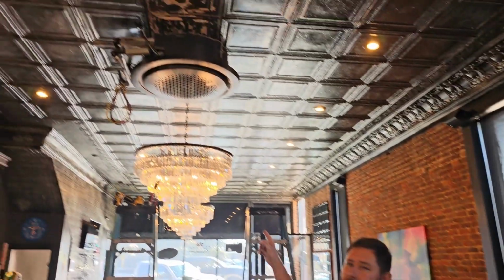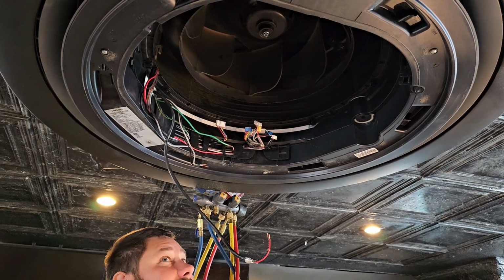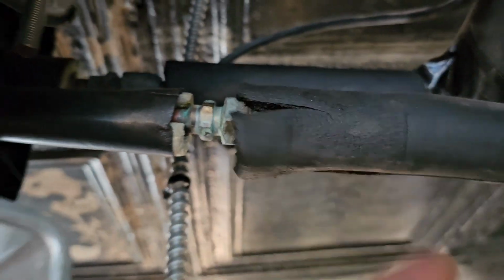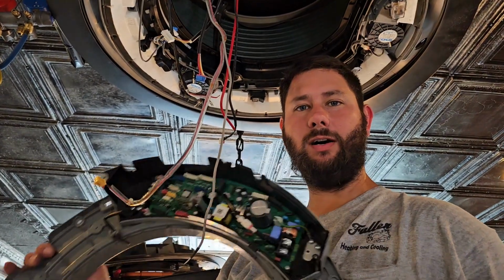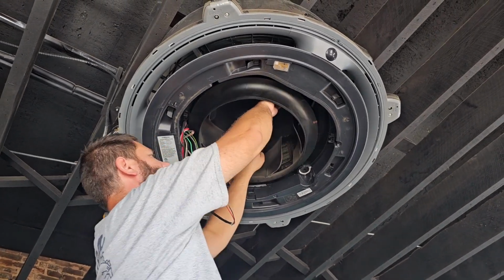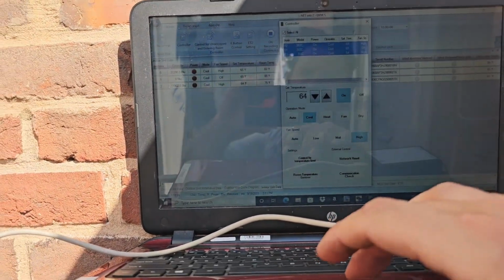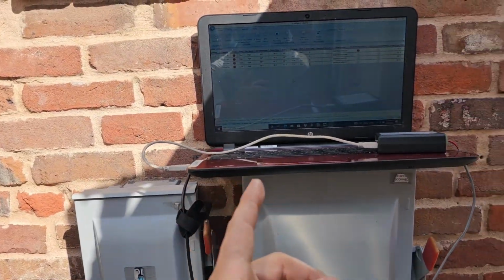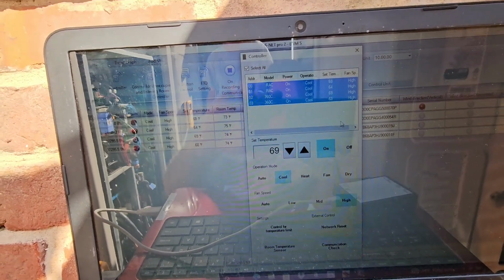360 Ceiling Cassette Coil Replacement Made Simple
DVM Pro 2.0 software is required to properly design Samsung DVM and DVM Chiller systems.